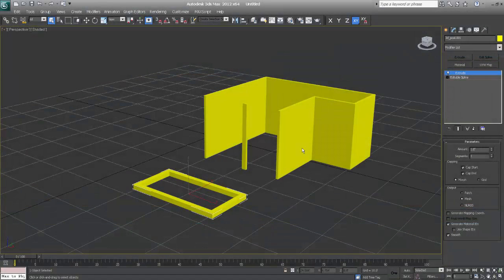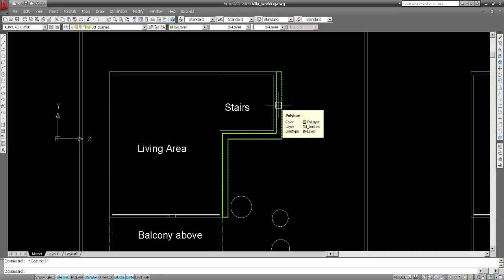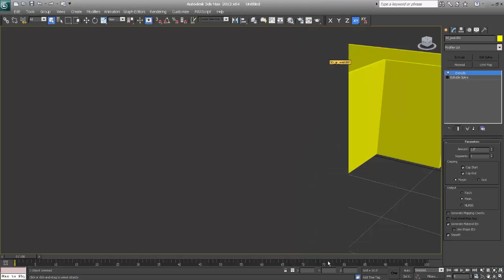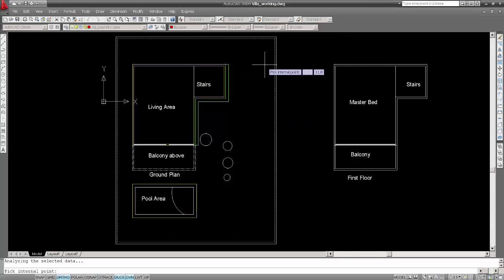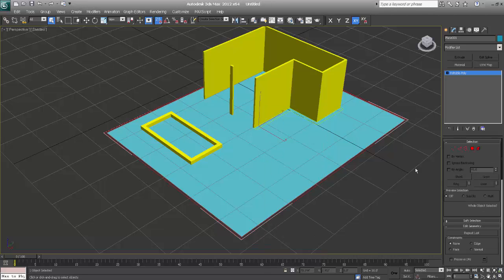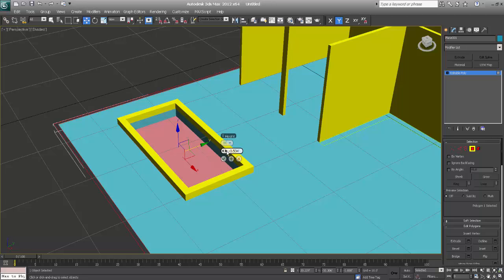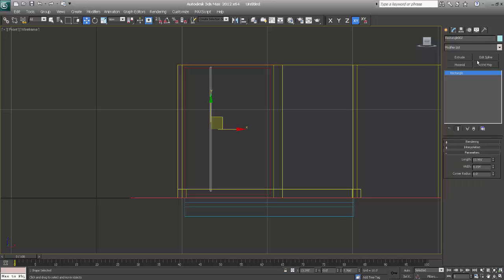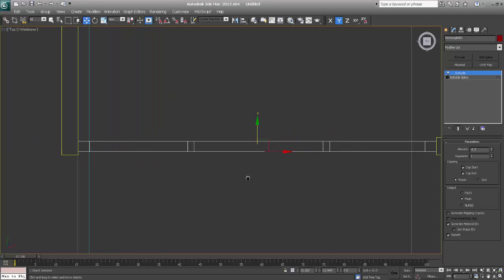3d max tutorial for architecture-Part 2